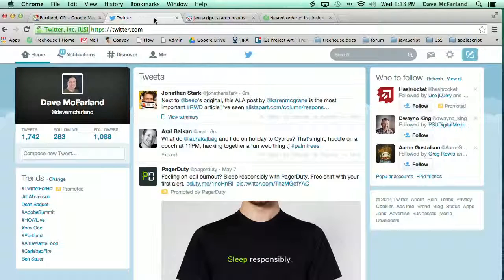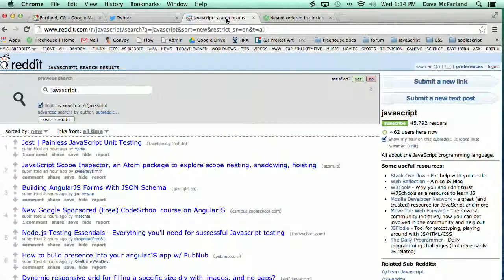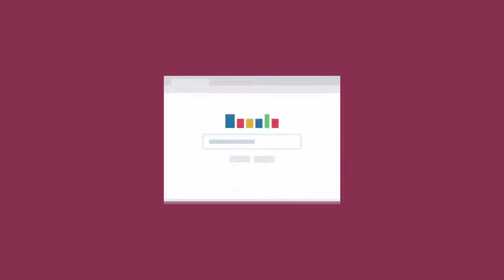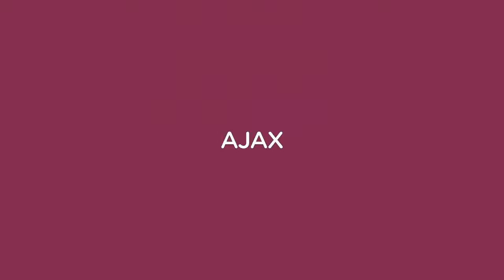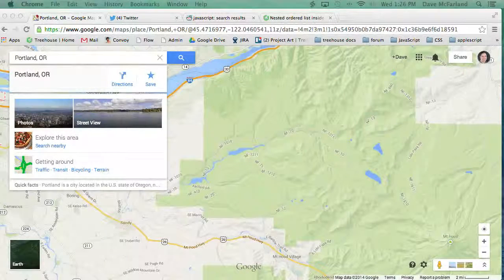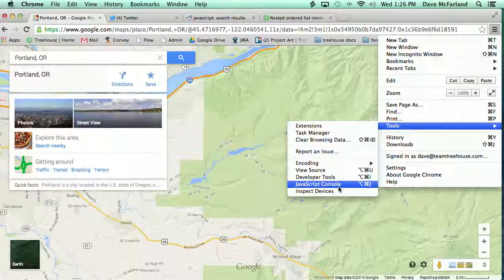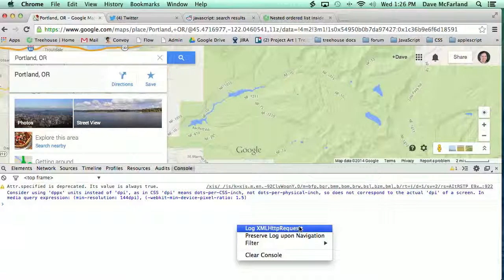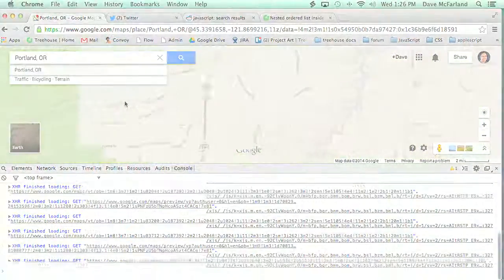01 Introducing AJAX